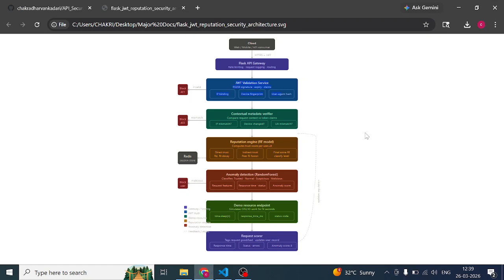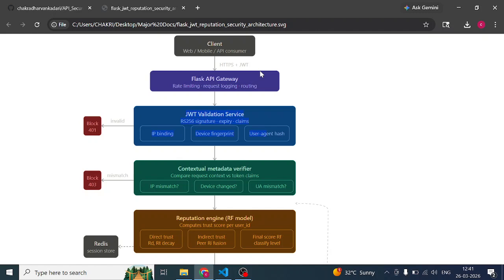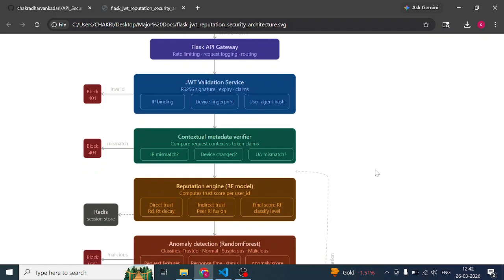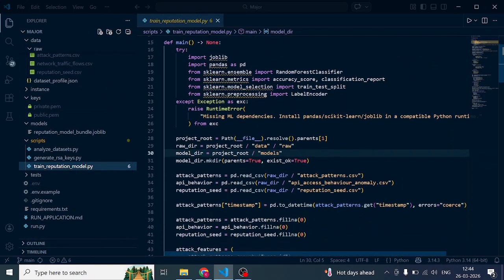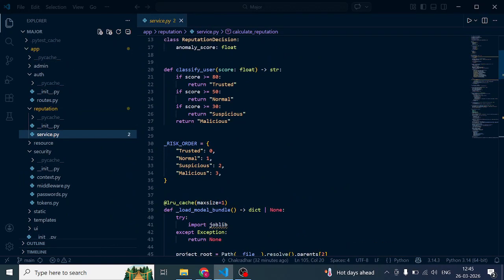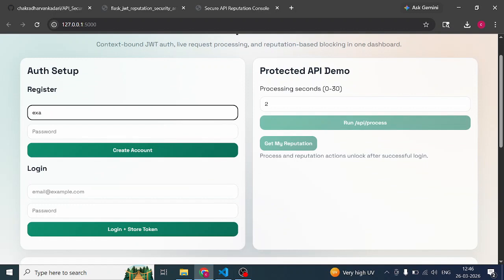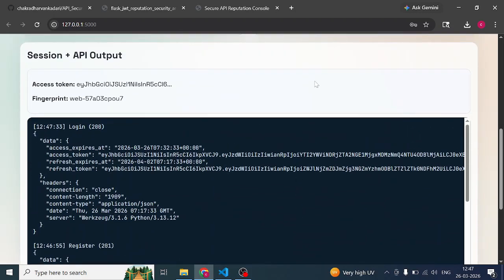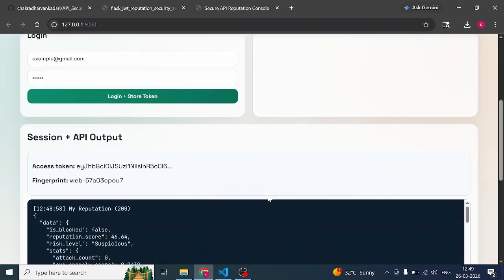API_Security_With_JWT_Authentication_and_Reputation_Based_Monitoring_System